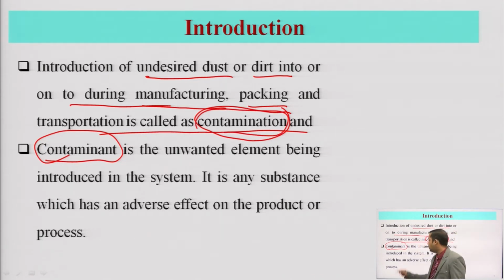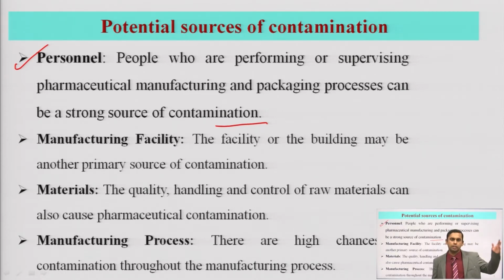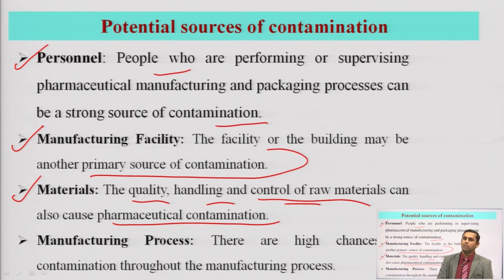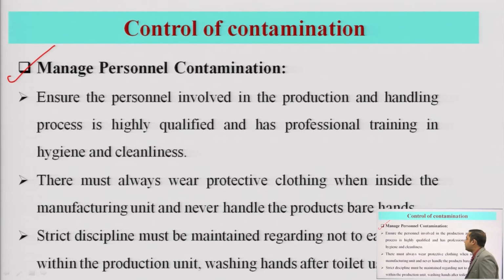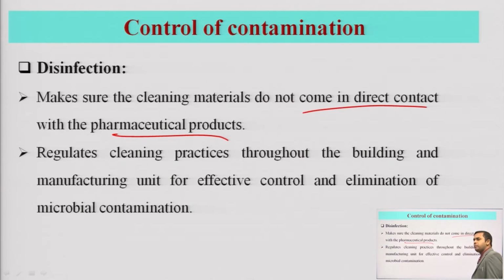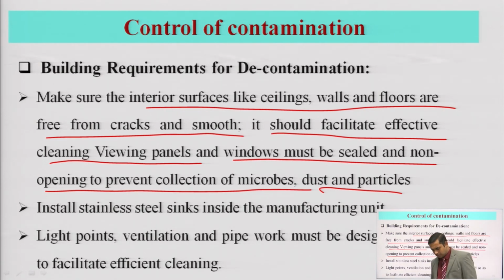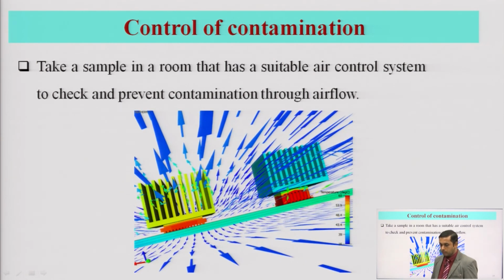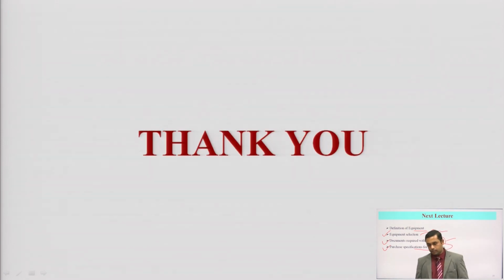Quality Assurance | Control of Contamination | AKTU Digital Education